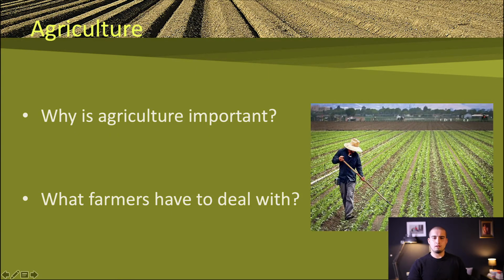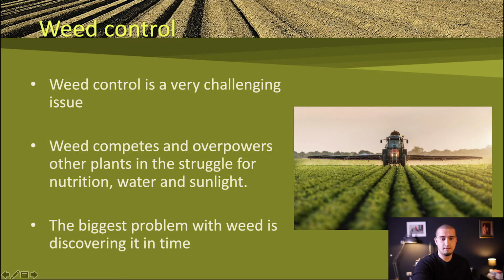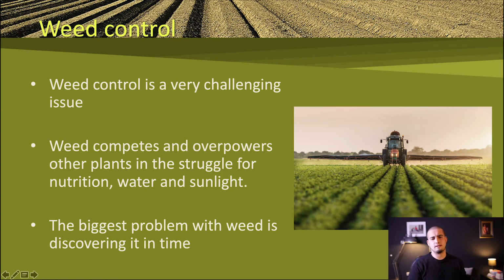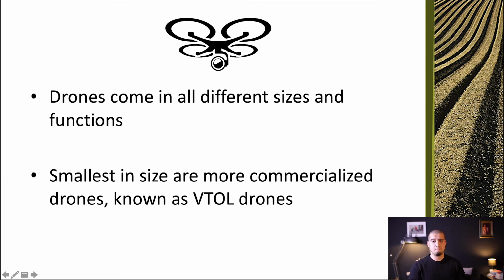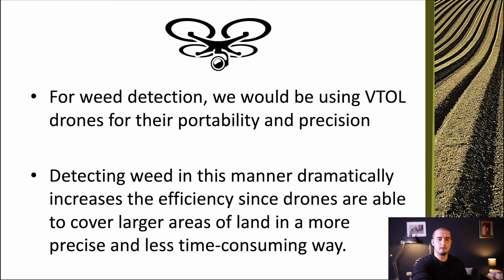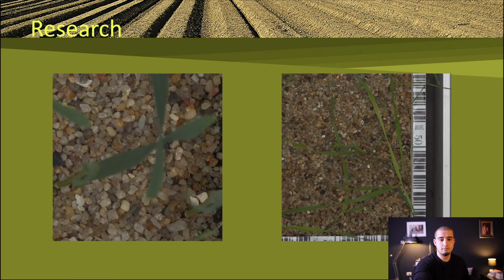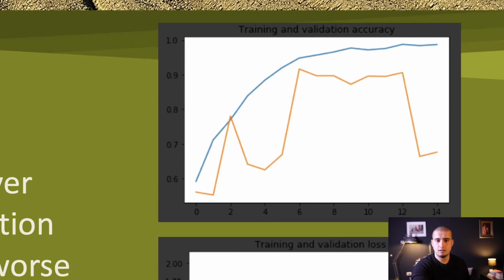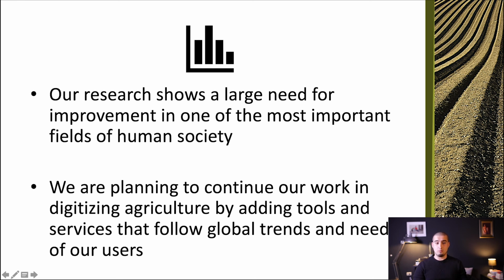On the Development of the Automatic Weed Detection Tool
Predicting Plant Water and Soil Nutrient Requirements